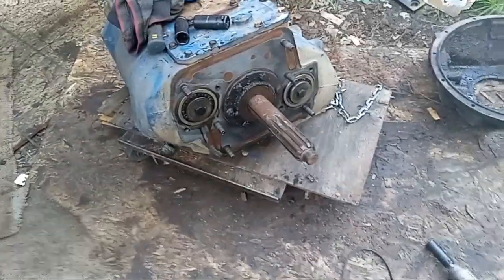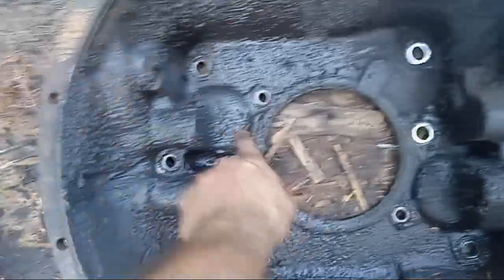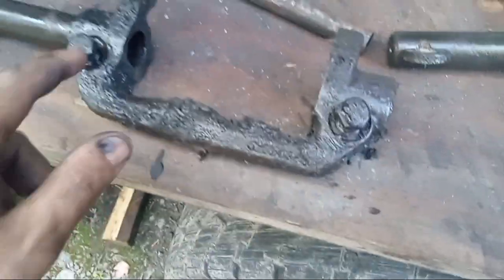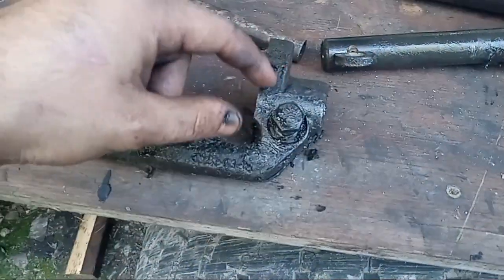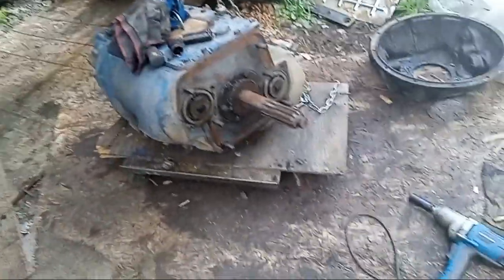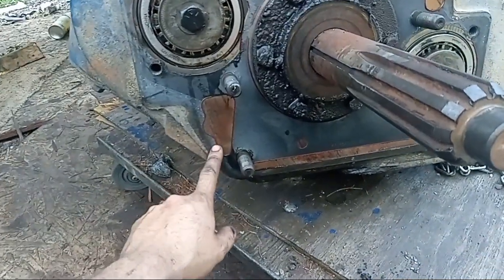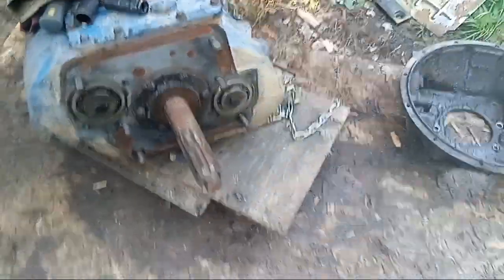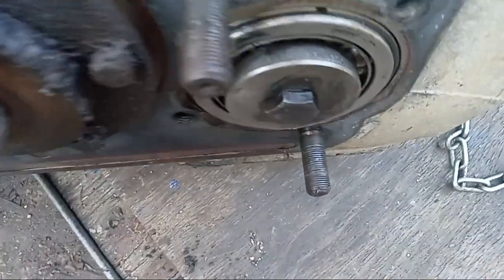Swapping the bell housing on a Eaton Fuller MLL transmission